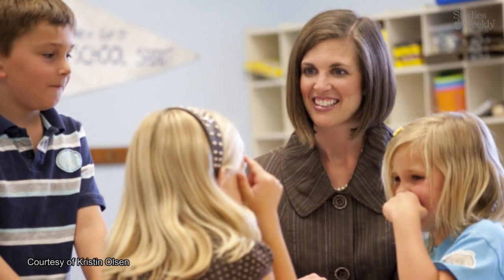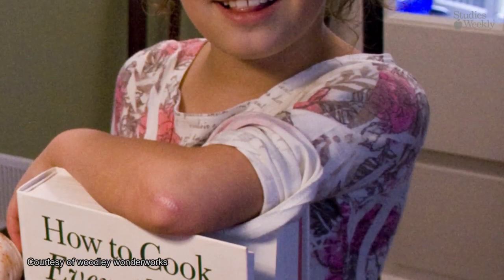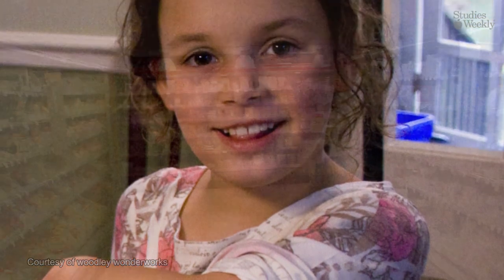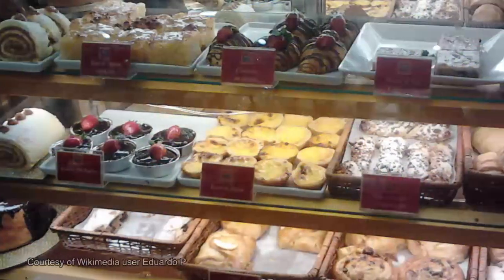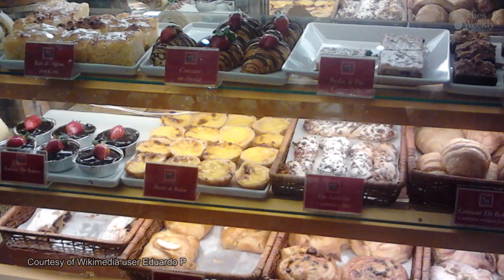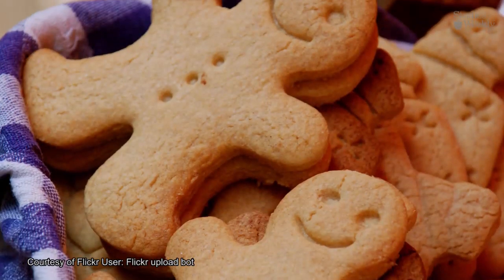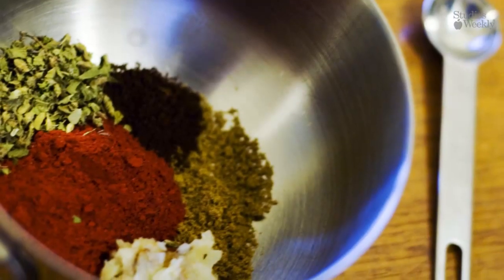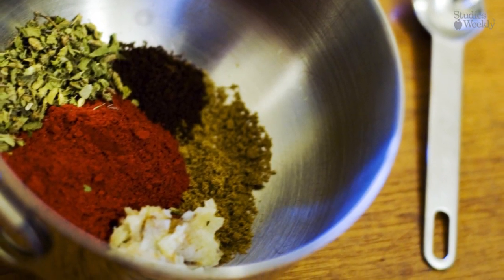United States Economy - Studies Weekly